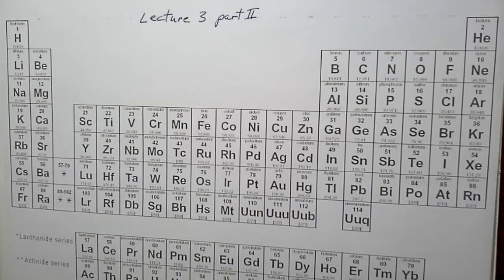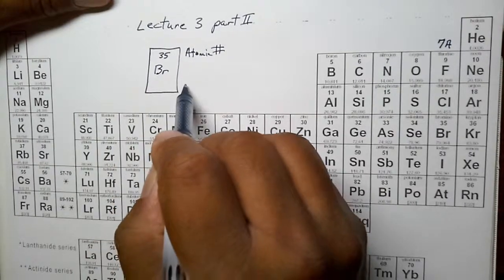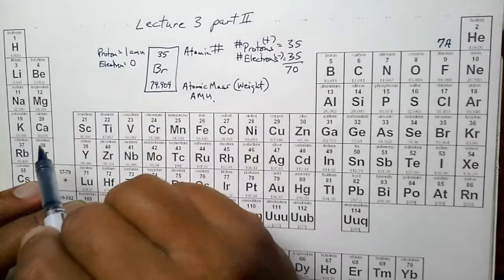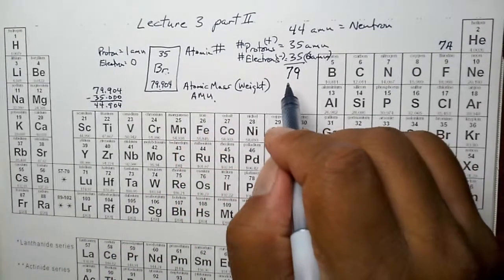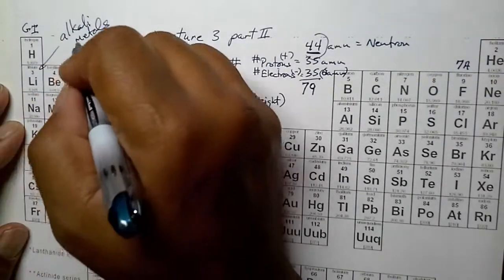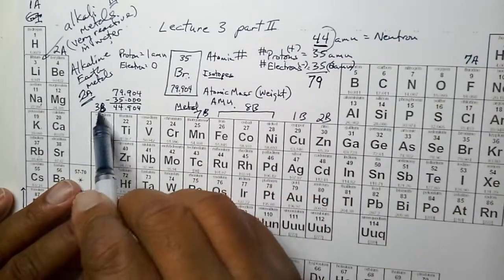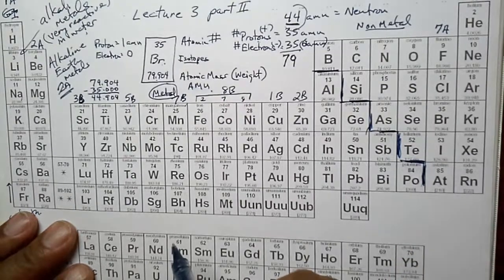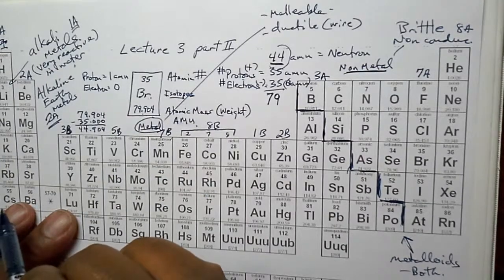The Periodic Table of Elements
Basic description of the structure and use of the table of Elements.